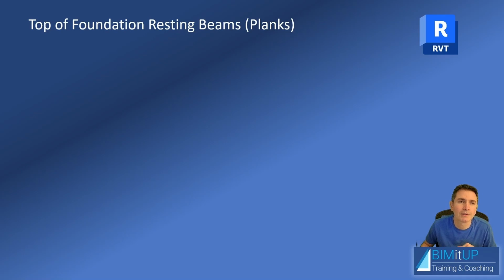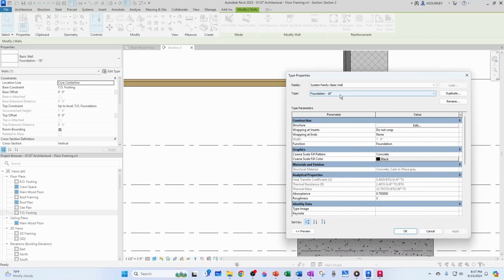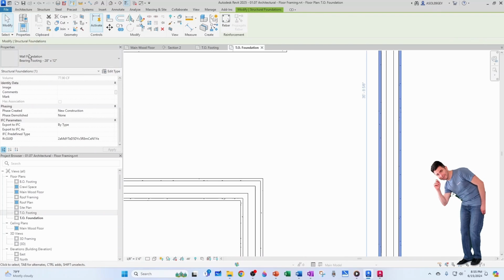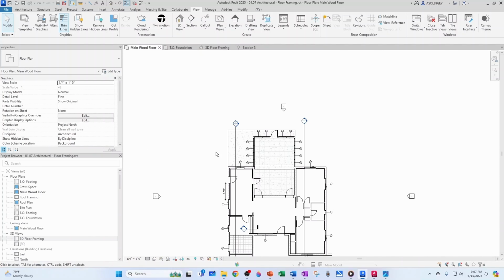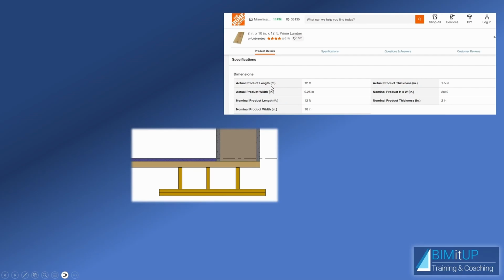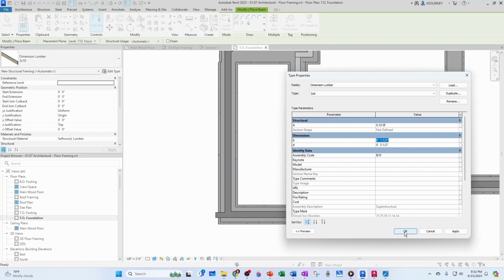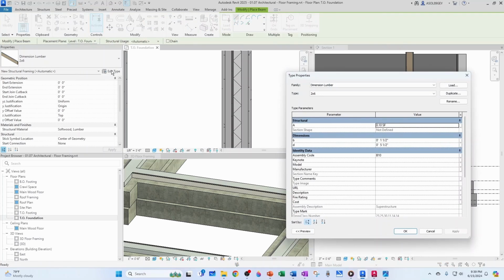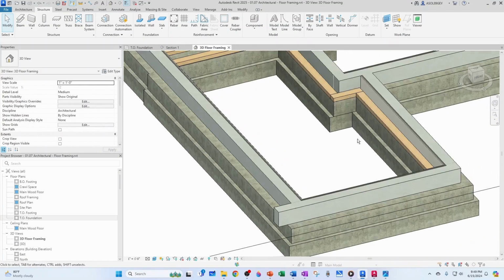Top of Foundation Horizontal Beams Planks in Revit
Continuing with our Revit Multi-trade from 0 to 100 series, today we will, I will show you How to Create Horizontal Beams in Revit.